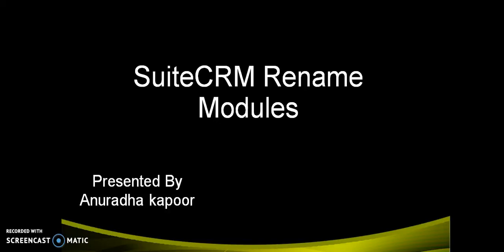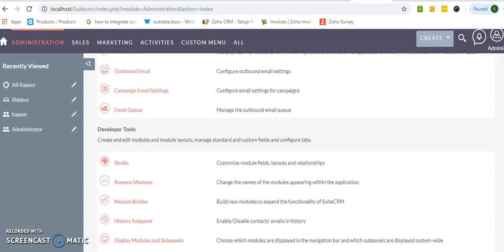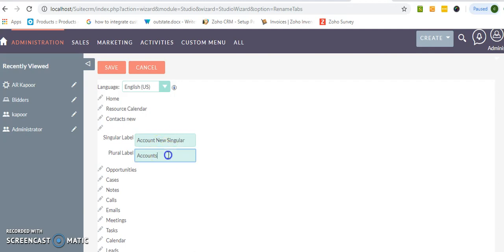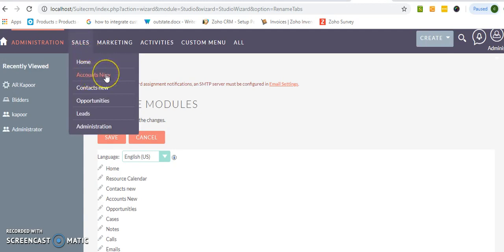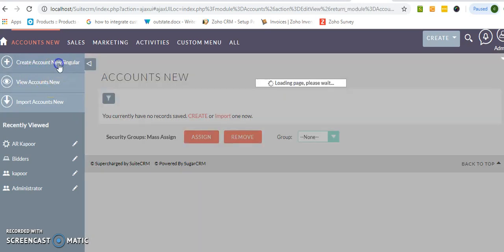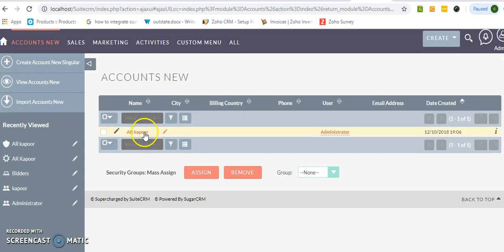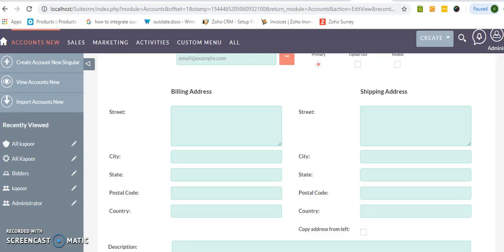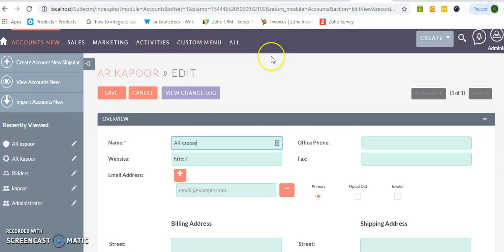Suitecrm Rename Module Tutorial - English/Hindi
Rename the suitecrm default ad custom modules in English/Hindi
suitecrm
net suite crm
suitecrm github
github suitecrm
suitecrm download
download suite crm
suite crm download
installing suitecrm
crm suitecrm
g suite crm
suitecrm 8
suite crm 8
suitecrm8
suitecrm pricing
suitecrm gmail
suitecrm linkedin
suitecrm whatsapp
google suite crm
suitecrm open source
sugarcrm suitecrm
suitecrm wordpress
suitecrm developer
suitecrm free
suitecrm 7
suitecrm docs
suitecrm com
suitecrm google calendar
suitecrm outlook
sugar suite crm
localhost suitecrm
logic hook suitecrm
suite crm open source
suitecrm 8 download
suitecrm 8 github
suitecrm asterisk
suitecrm studio
suitecrm synology
best g suite crm
g suite crm free
pure suitecrm
suitecrm aws
suitecrm cost
zapier suitecrm
suite crm free
suitecrm mailchimp
sugar suitecrm
suitecrm 7.11 18
suitecrm 7.12
suitecrm 8 docker
suitecrm 8.1
suitecrm 8.2
suitecrm active directory
suitecrm calendar
suitecrm cron
suitecrm forms
suitecrm google calendar sync
suitecrm office 365
suitecrm postgresql
suitecrm twilio
suitecrm windows
suitecrm woocommerce
suitecrm zapier
youtube suitecrm